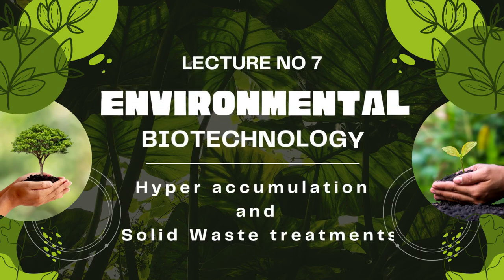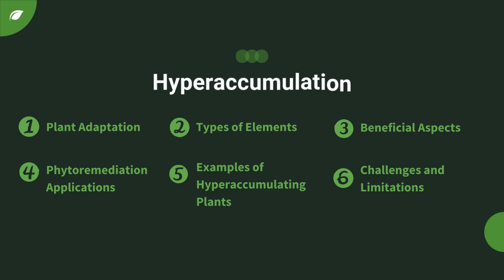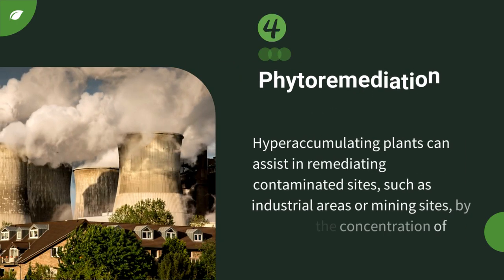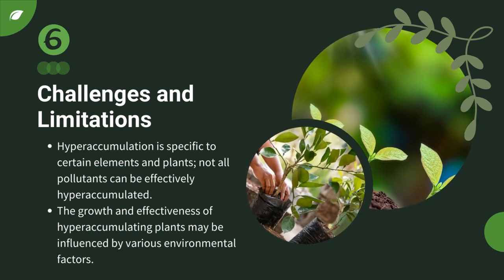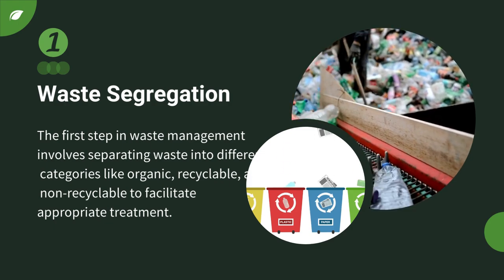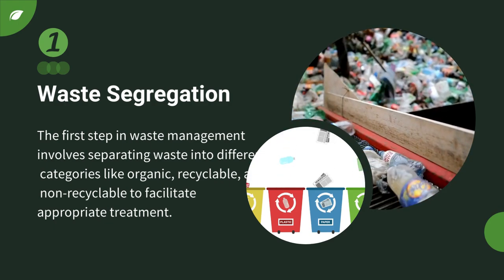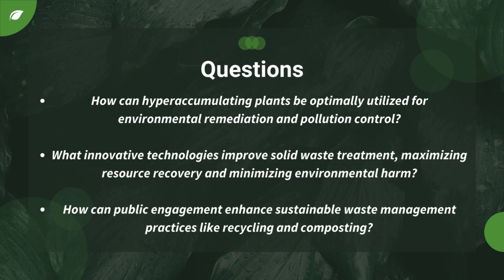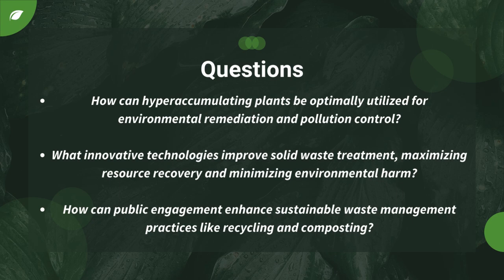Lecture 7 | Environmental Biotechnology | Hyper accumulation and solid waste treatment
Environmental Biotechnology
Fundamentals of Environmental Biotechnology
hyper accumulation
solid waste treatment
environmental biotechnology
environmental biotechnology nptel
environmental biotechnology lecture
environmental biotechnology bsc 3rd year
what is environmental biotechnology
biosensors in environmental biotechnology
environmental science
environmental studies
introduction of environment
environment introduction
introduction to environment
environment lesson plan